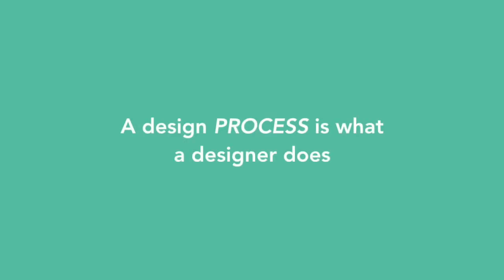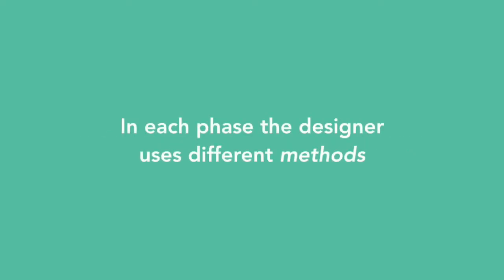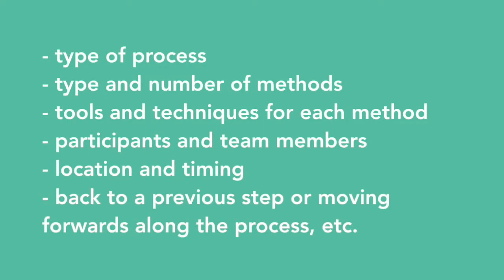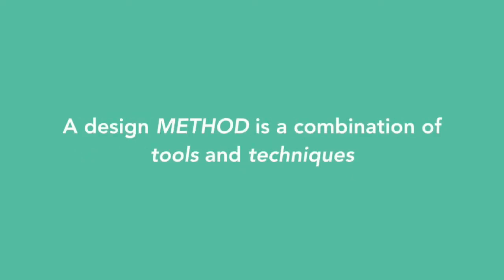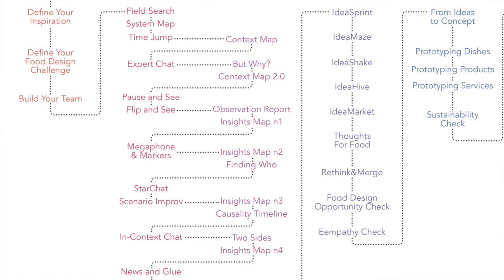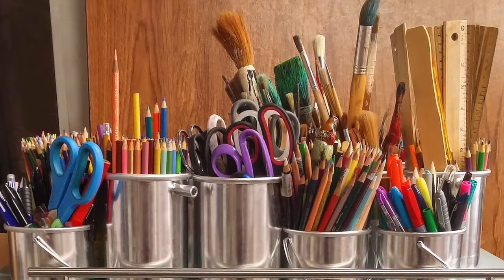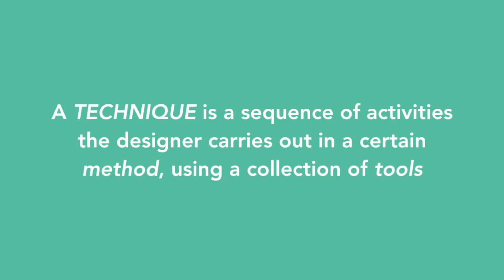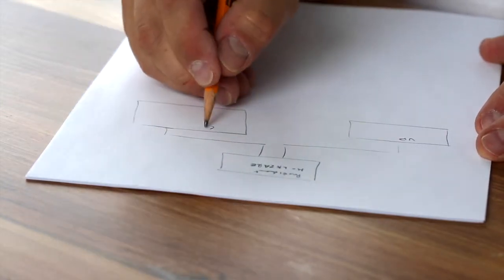Important words: Process, Methodology, Method, Tool, Technique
PART 1 of 3 videos on some of the most important - and most misused - words in Design and Food Design Thinking.

Book: FOOD DESIGN THINKING DIY. The Creative Process to design food products, food services, food events, and dishes.

--- FIND ALL FOOD DESIGN THINKING COURSES, CREATIVITY TOOLS, AND BOOKS at the Online School of Food Design